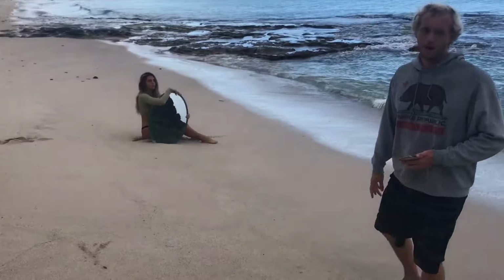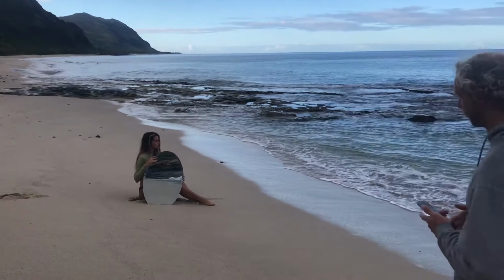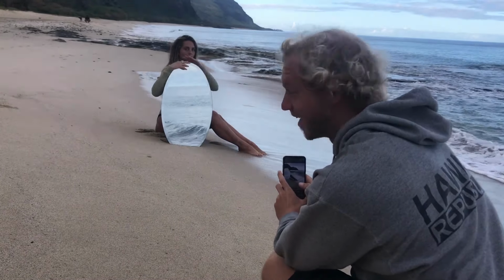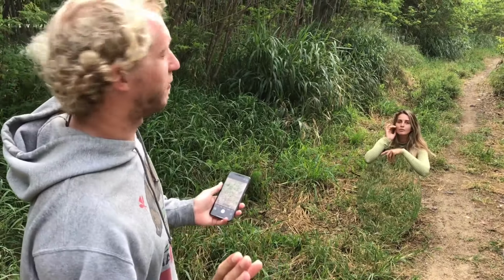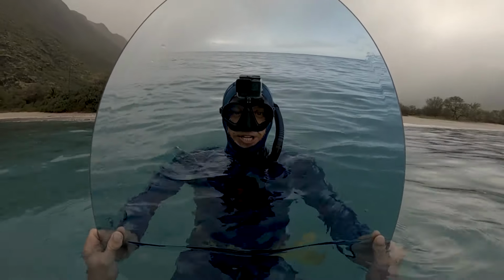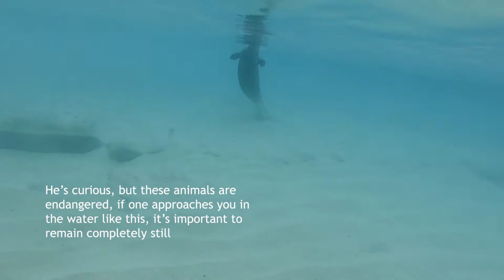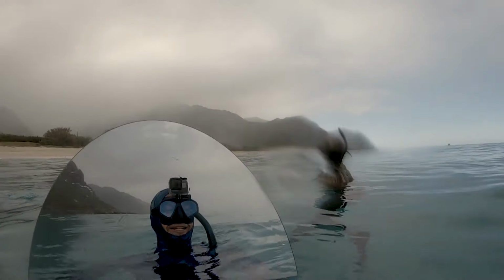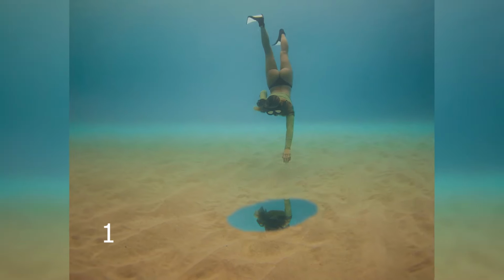Amazing Underwater Photos with $15 mirror (As seen on TikTok)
What did you think of the video? Leave a comment so we can discuss. Don't forget to SMASH dat mf like button.